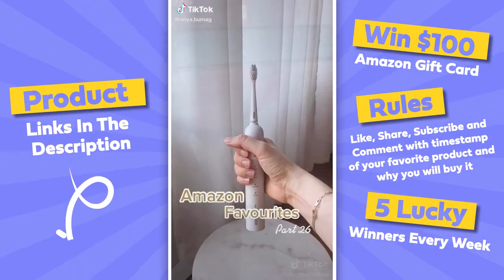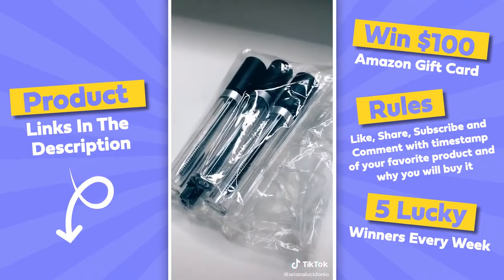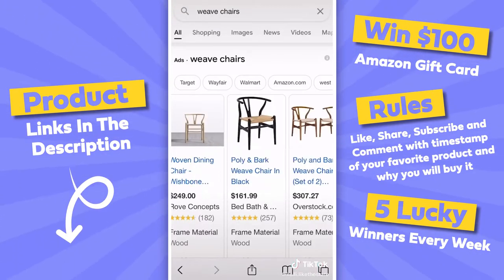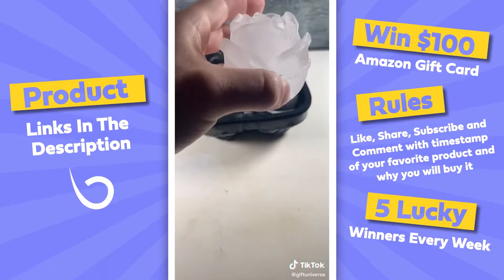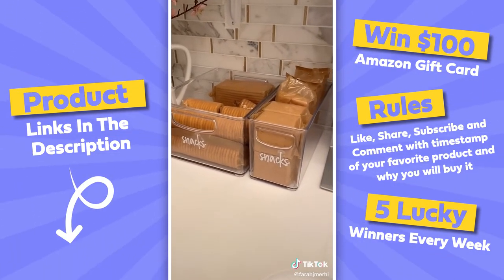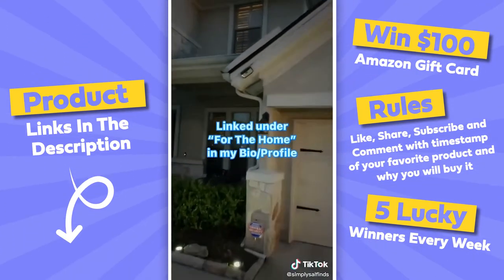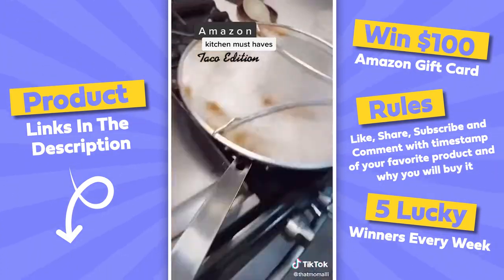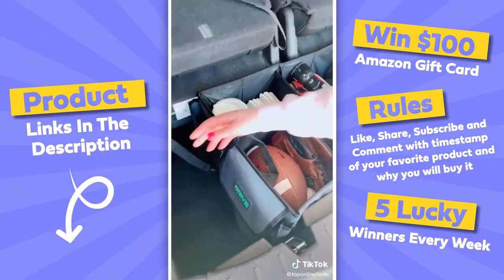AMAZON FINDS (WITH LINKS👇👇👇) (Part- 19)- TIKTOK MADE ME BUY IT Compilation😊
★  LINKS  ★
Floral Decal
Electric Toothbrush
Steamer for Clothes
Samsonite Luggage
Airpods Pro
Epicka Universal Adapter
Empty Tubes
Car Wireless Charger Cup Holder
Nano Towel
Wishbone Chairs
Fan Mini Light/Fan cords
Dual Action Multi Use Latches
Insulated Can Holder
Bug Bite Thing Suction Too
3 Axis Gimbal Stabilizer
Ice Balls
Portable Air Conditioner
Vegetable Slicer
Car Seat Gap Filler
Wireless Charger
Adjustable Utensil Organizer
Lids/Bakeware Organizer
Drawer Divider
Counter mini vacuum
Glass Jars
Cereal Dispenser
Muslin Throw Blanket
Wood Rack
Candlestick Holder
Round Vase
Watering Can
Luggage Travel Cup Holder
Travel Toothpaste Tablets
Portable Trips Wash Cup Holder
Portable Outdoor/Indoor Projector
Magic Sponge Cloth
Mop and Broom Holder
New solar lights
Harry Potter Photo and Video Printer
Fujifilm Instax Mini 90
Gel Polish Set
Olive Oil Dispenser
Salt & Pepper Cups
Meat Smasher
Pan Splatter Cover
White Waffle Knitted Tunic Sweater Dress
Black Knee-High Boots
Polka Dots Headband
Leopard Print Long Sleeve Oversized Sweater
Fedora Hat
Brown Suede Ankle Boots
White Loose Knit Turtleneck
Khaki Plaid Skirt
Brown Knee High. Boots
Leopard Knit Sweater
Fedora Hat
Orange Turtleneck Chunky Knit Pullover
Makeup Tool Organizer
Lighted Travel Makeup Mirror
Gold Plated Bead Bracelet
Organizer Caddy Self Adhesive
Portable Desktop Vacuum For Dust
Sunglasses Case Holder
Square Polarized Sunglasses
Folding Travel Hanger
Wireless Charging Pad
Adjustable/Expandable Drawer
Gold Coffee Spoon
Portable Mini Fridge
Dashboard Sticky Anti-Slip Gel Pad
Cleaning Gel
Trunk Organizer
Car GPS Tracker
Call Car Charger, Bluetooth FM Transmitter Radio

If your TikTok is in this compilation and you want it to be removed, please kindly e-mail . Thank you for your understanding.